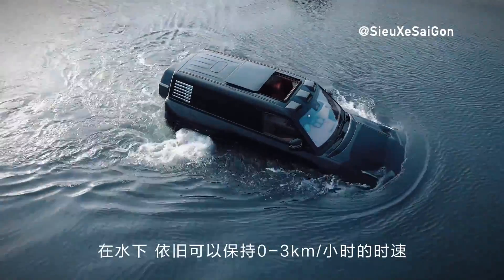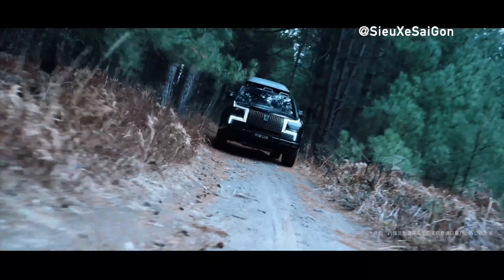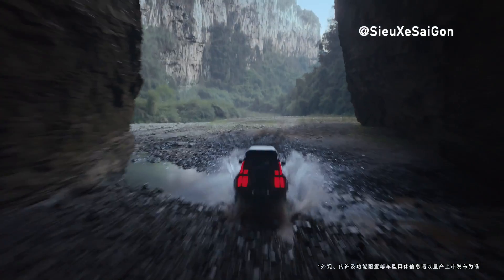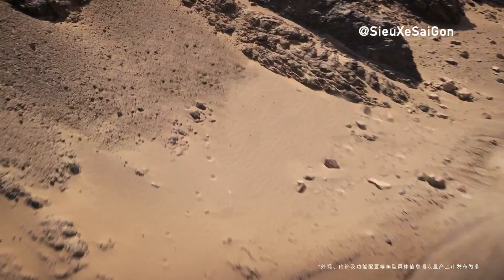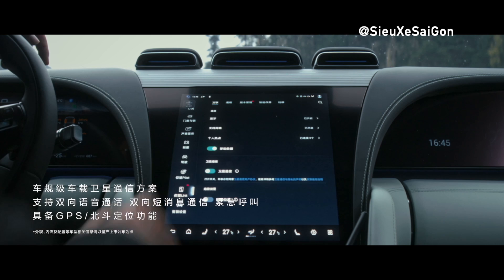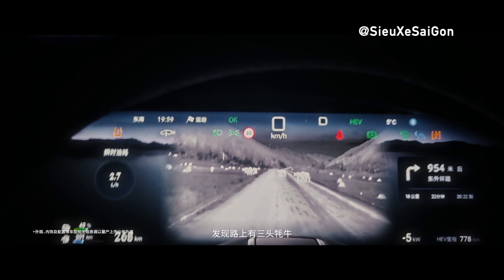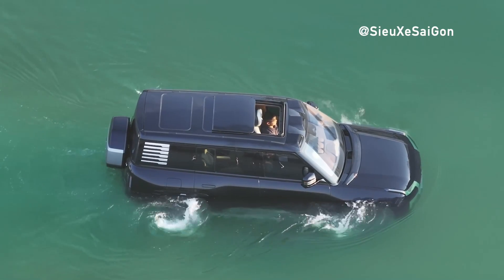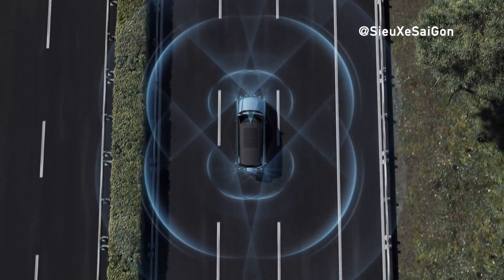The New BYD YangWang U8 SUV This Special Vehicle Rotates in Place Like a Merceds G-Class EV.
The New 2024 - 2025 BYD YangWang U8 SUV This Special Vehicle Rotates in Place Like a Merceds G-Class EV Price From $150,000.
Five Things to Know About Emergency Floating
1. Can it be driven like a boat?
Yes, it can be driven like a boat. However, the emergency floating feature is only intended to be used in emergency situations. It is not recommended for regular use.
2. Why does the sunroof open automatically when submerged?
When the emergency floating mode is activated, the engine will automatically turn off and switch to recirculated air. The windows will automatically raise and the sunroof will automatically open. This creates an emergency escape route for the occupants.
3. Can it float in deep water?
Yes, it can float in deep water. The emergency floating feature can keep the vehicle afloat for up to 30 minutes in water with no significant engine water ingress.
4. Can it float with a full load of passengers?
Yes, it can float with a full load of passengers. The emergency floating feature is not affected by the number of passengers in the vehicle. The vehicle can still maintain a speed of 0 to 3 kilometers per hour underwater.
5. What is the purpose of the emergency floating feature?
The emergency floating feature on the BYD Yangwang U8 is like an airbag. Of course, we hope you never need to use it.